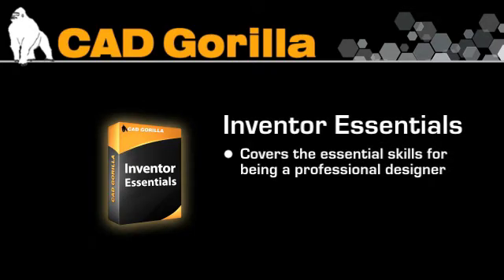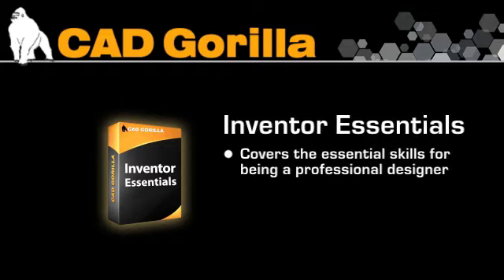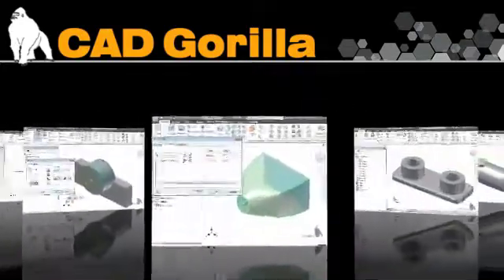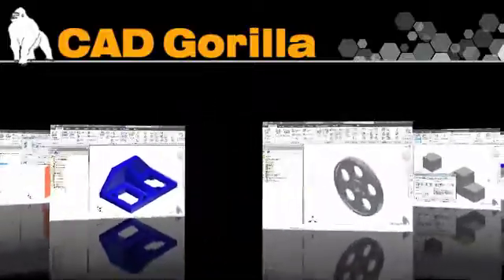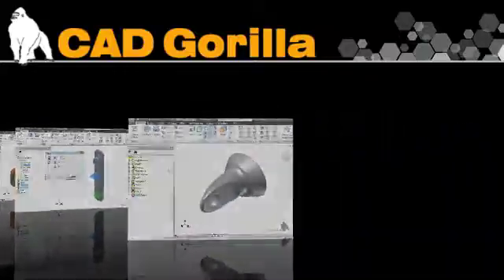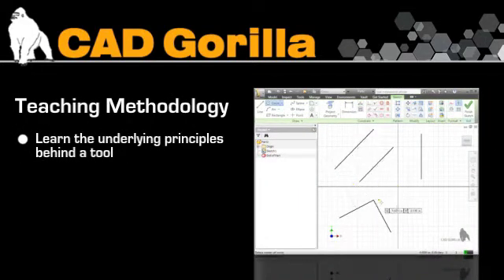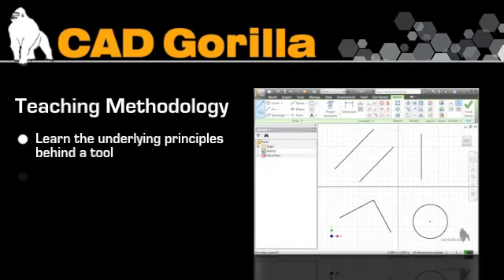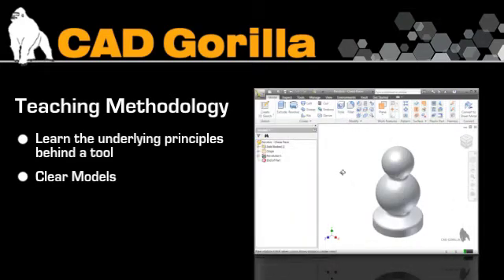Inventor Essentials Training by CAD Gorilla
Are you ready to take your Inventor skills to the next level? This concept-based course provides you with a complete library of essentials skills used by professional designers. Our teaching methodology lets you learn the underlying principles behind a tool, as opposed to simply being shown how to use them in one particular situation. This course covers topics such as Sketching, Sketched Features, Placed Features, Work Features, Reference Geometry, Patterned Geometry, Design Strategies, i-Parts, Assemblies, and includes Hands-on Exercises that reinforce what you learn. This course is great even if you've never used Inventor, and is even better if you've gone through our Inventor for Beginners course. No experience is required.